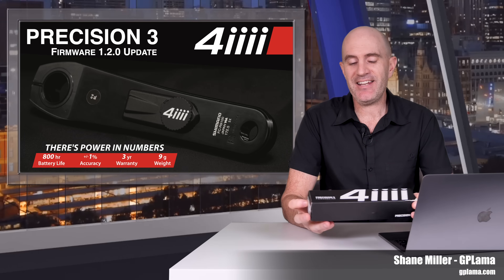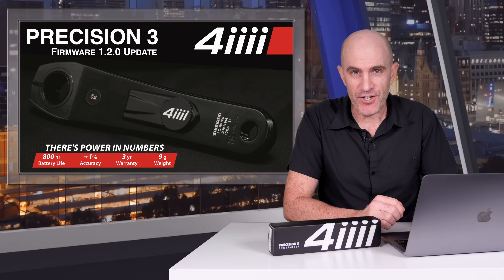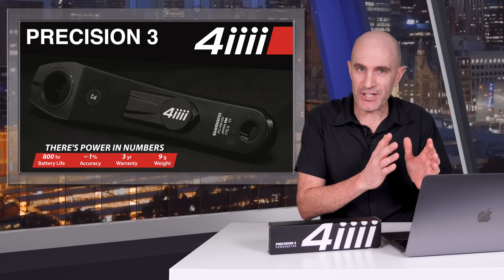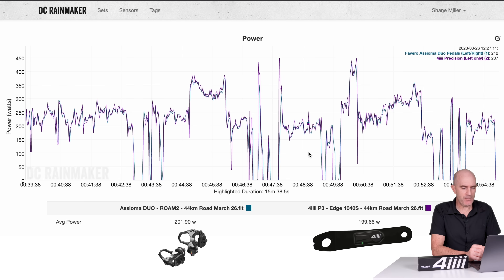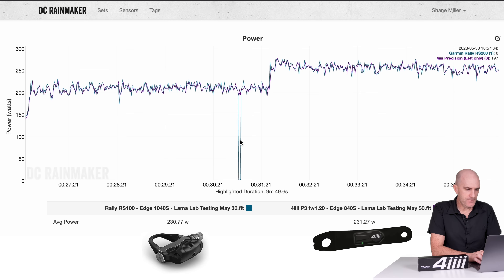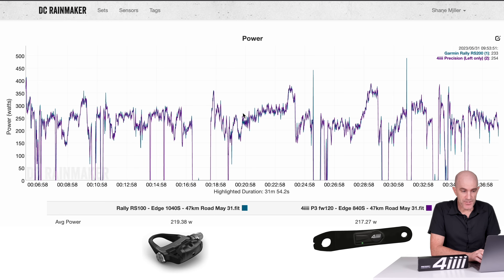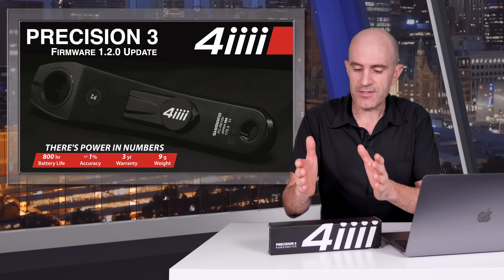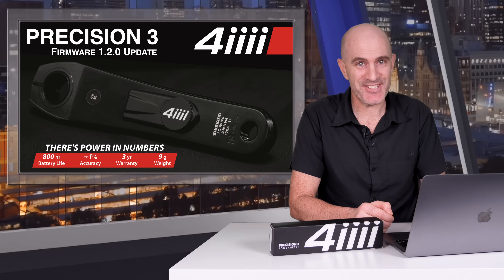4iiii Precision 3 Power Meter Firmware v1.2.0 // Now MUCH Better!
A follow-up review of the 4iiii PRECISION 3 cycling power meter with the updated 1.2.0 firmware that promises resolution to the issues I encountered with this meter when first reviewed.

Technical Specifications:
Type: Crank Based Power Meter (Shimano Left / Single Sided)
Wireless Data: ANT+, Bluetooth Smart.
Battery: 1x CR2032 / 'Up To' 800hrs
Power Measurement: Left Power (Doubled), Cadence
Power Accuracy: ±1% (Claimed)
Power: 0-4000W
Cadence: 30-170RPM (Accelerometer. No magnet required)
Active Temperature Compensation: Yes
Waterproofing: IPX7
Firmware: Upgradable via 4iiii App. *Important!
Weight: 9g Pod.
Warranty: 3 years.
RRP: From US$334 (Ride Ready Shimano 105 Left Crank).

Video Index:
0:00 Intro
0:17 Firmware 1.2.0 Details
1:22 RoadCC 4iiii P3 Coverage
1:43 Precision 3 - Product Details
2:06 Technical Specifications
2:56 Pricing
3:06 Testing/Comparing Power Meters
4:03 Data Review - Outside Ride No.1
5:37 Data Review - Lama Lab Test
8:05 Data Review - Outside Ride No.2
9:45 Summary / Observations
10:14 Two Things TBA...
11:18 Wrap Up